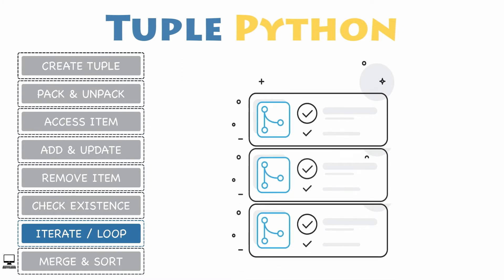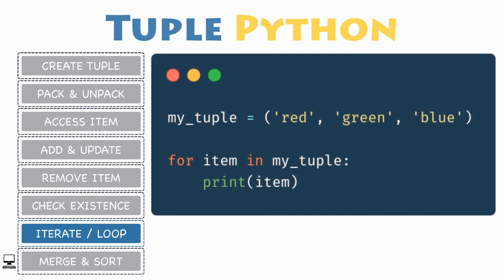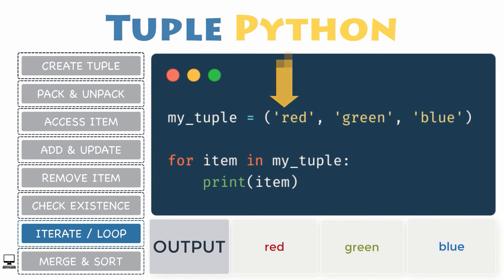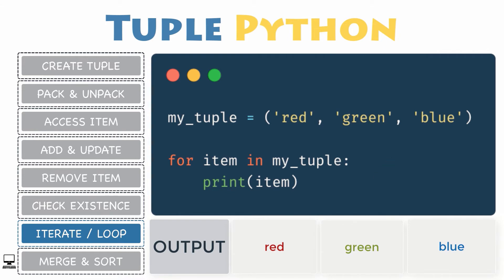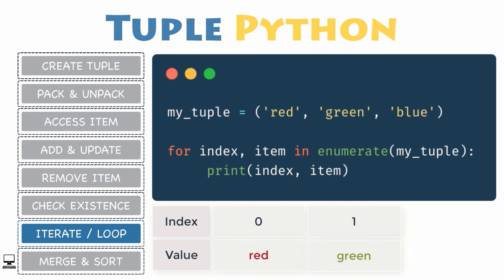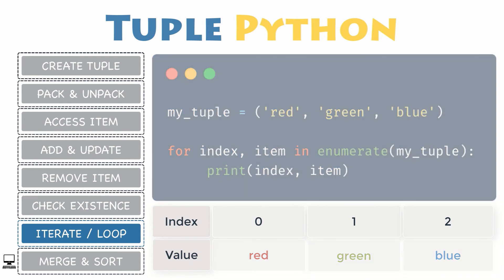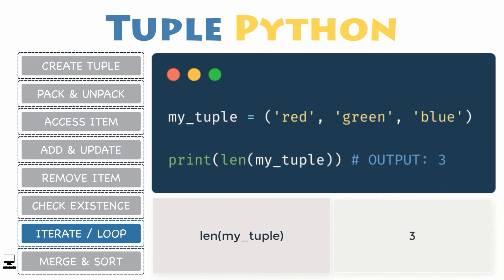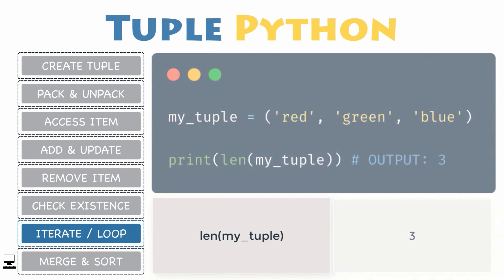Iterate through Items of a Tuple in Python (FOR Loops + Enumerate) - Python Tutorial for Beginners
🖥️ Iterate through Items of a Tuple in Python (FOR Loops + Enumerate)

Tuple is a very useful and widely used data structure. As a Python developer, you will often be in situations where you will need to iterate through the item of a tuple while you perform some actions. Fortunately, the most common way to iterate through the items of a tuple in Python, is with a for loop.

    my_tuple = ('red', 'green', 'blue')

    for item in my_tuple:
        print(item)

    # OUTPUT:
    #  red
    #  green
    #  blue

○ Enumerate Function in Python

This works well if you only need to read the items of a tuple. But, if you want to update them, you need the indexes. A common way to do that, is to combine the range() and len() functions altogether - or use the enumerate() function.

For instance, this loop iterates through the tuple and print out each item. If you do not know How to use the range() function nor how the enumerate() function works, please check out the suggested video about: FOR Loops in Python.

    for index, item in enumerate(my_tuple):
         print(index, item)

    # OUTPUT:
    #  1, red
    #  2, green
    #  3, blue

○ Tuple Length in Python

Eventually, you may want to find how many items a tuple has. In that case, you do not have to iterate through the entire tuple and count each item, but simply use the function len() - which returns the number of items inside your tuple.

    print(len(my_tuple)) # OUTPUT: 3

- Digital Academy™ 🎓